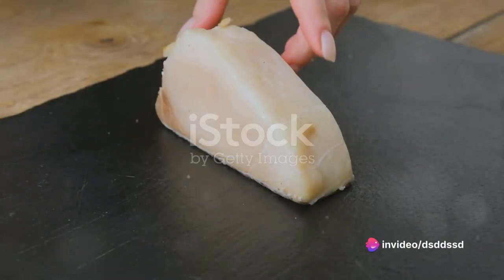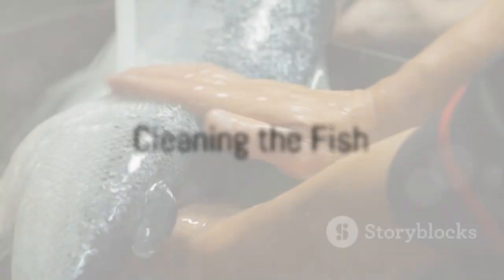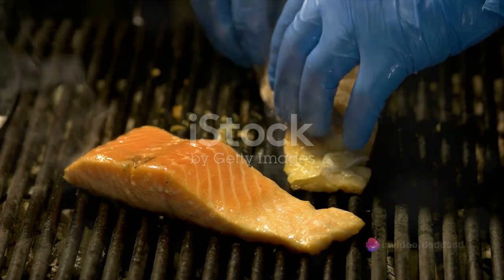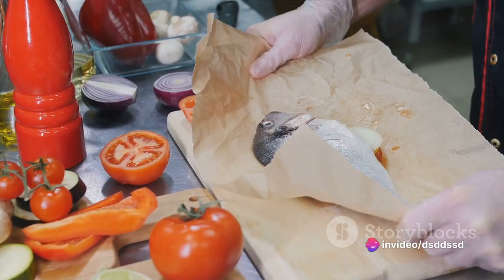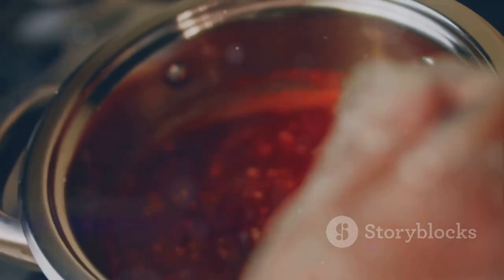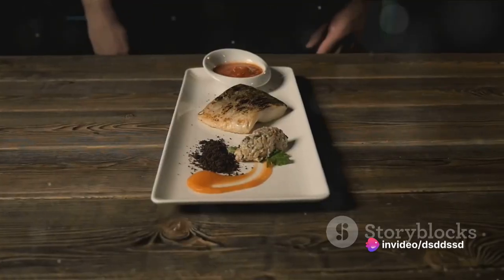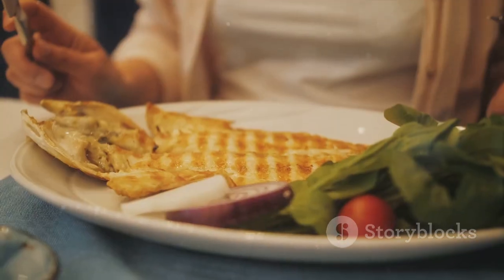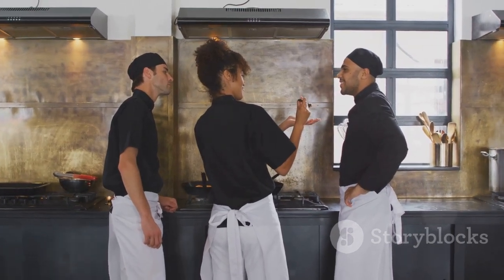Mastering the Art of Triggerfish Preparation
In this mouthwatering video, we're diving into the world of seafood culinary artistry! Join us as we guide you through the step-by-step process of preparing a delectable Triggerfish dish that will leave your taste buds begging for more. From choosing the freshest ingredients to seasoning it to perfection, we've got you covered. Whether you're an experienced chef or a cooking newbie, this video is perfect for anyone looking to elevate their seafood game. So grab your apron, sharpen those knives, and get ready to impress your friends and family with this tantalizing recipe. Don't forget to give this video a big thumbs up and share it with others who appreciate the art of cooking! Let's get cooking!

OUTLINE:

00:00:00 Introduction
00:00:12 Selecting the Right Fish
00:00:23 Cleaning the Fish
00:00:38 Seasoning the Fish
00:00:58 Cooking the Fish
00:01:13 Making the Sauce
00:01:31 Serving the Dish
00:01:43 Summary and Conclusion